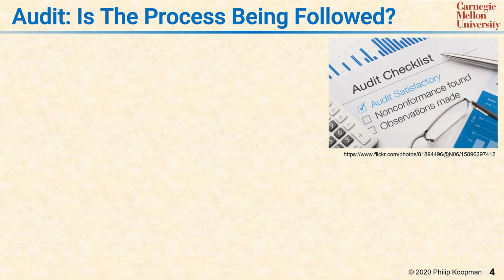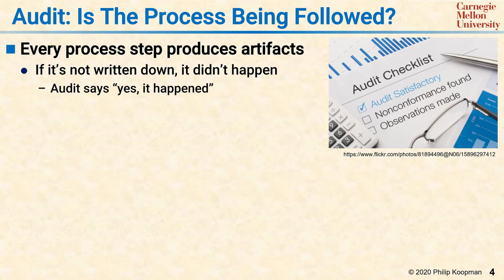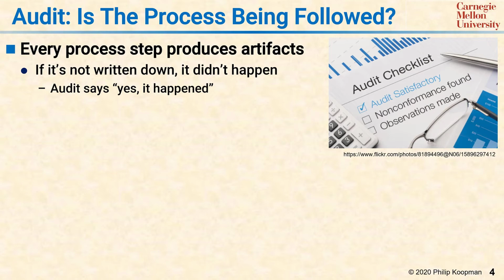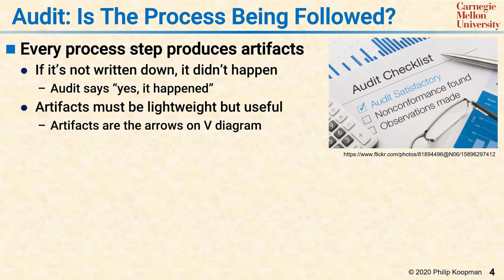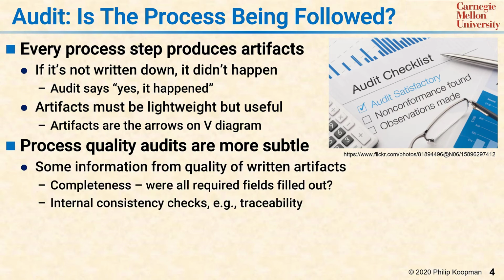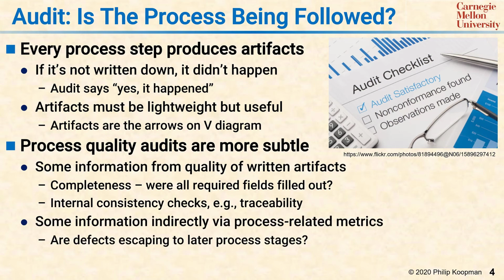L20 04 SQA Audit Is The Process Being Followed